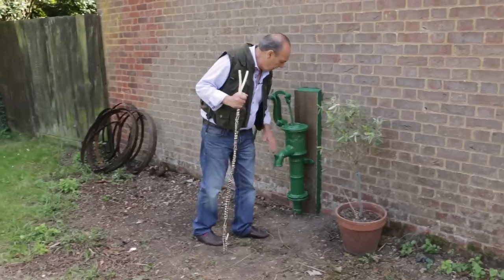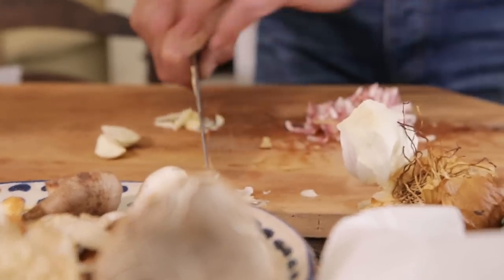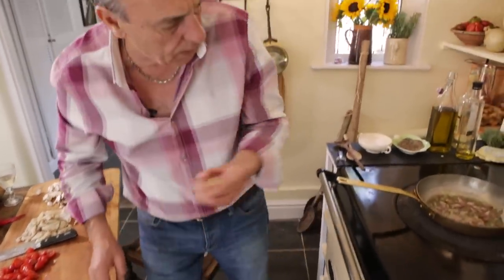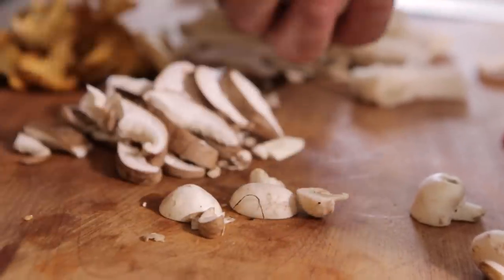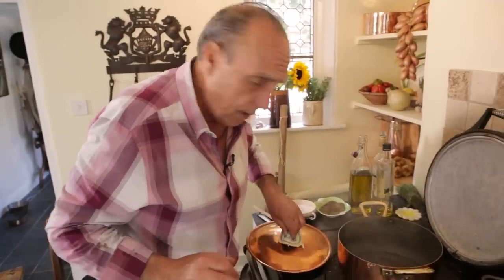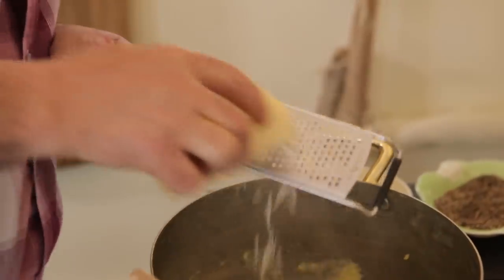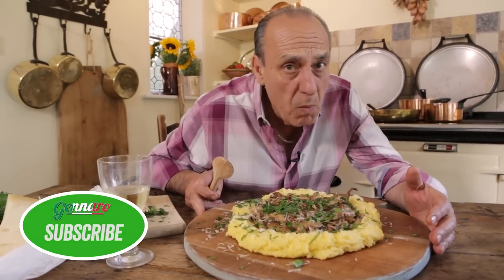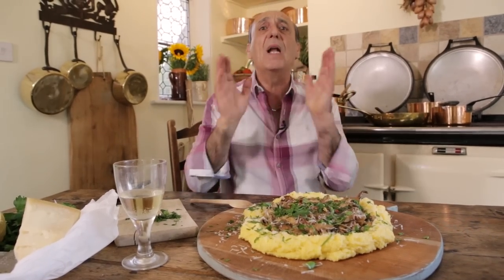Wild Mushroom Polenta | Gennaro Contaldo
Hello Lovely Peoples of YouTubes.

Today we have a very special episode for you as Gennaro takes us into his home and cooks us the first in a series of delicious home cooked meals - justa likea mamma used to make it.

Today it’s wild mushroom polenta, rustic style.

Bless you!